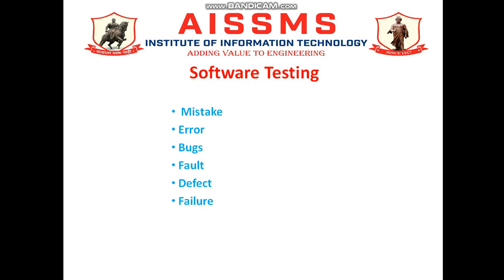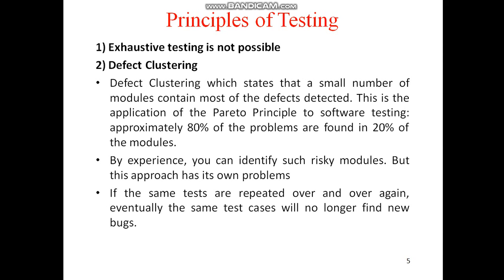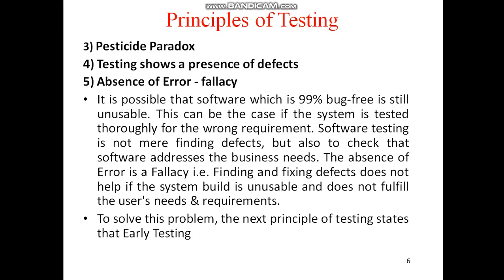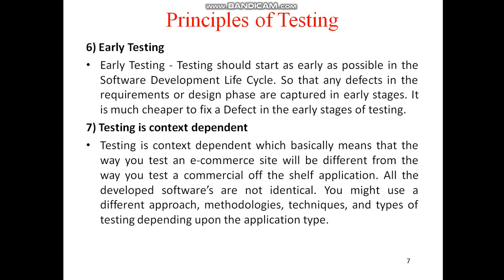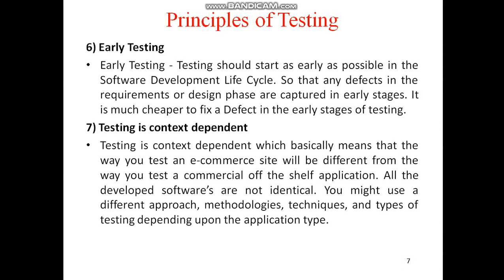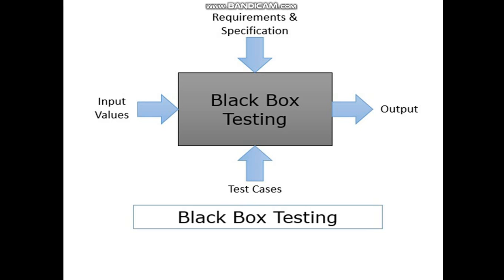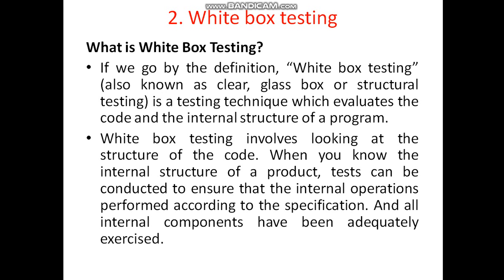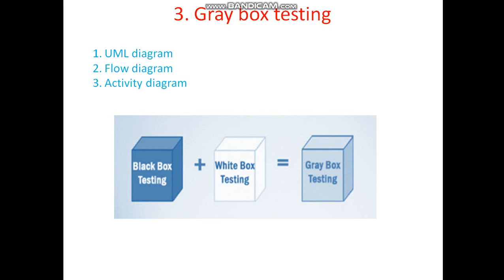Software testing principle and testing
Video By DR. S.N.Zaware  on " Software Engineering and Project Management". In this video it is explained the basic principle of Software testing,types of testing and when to do which type of testing